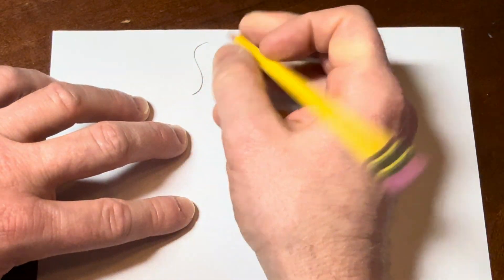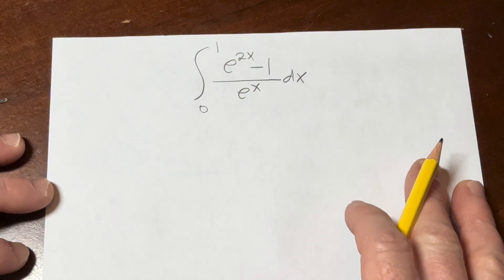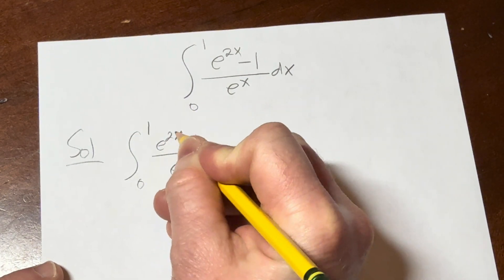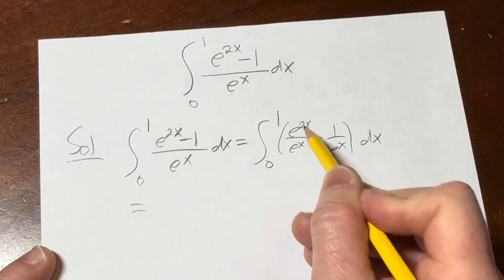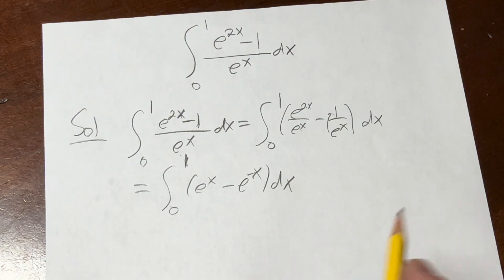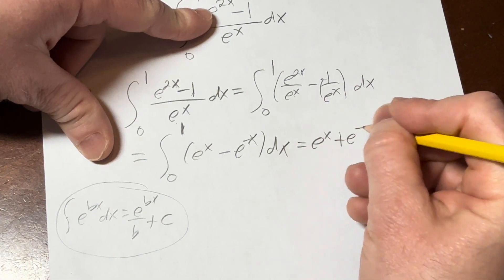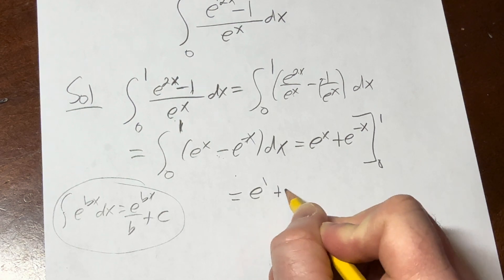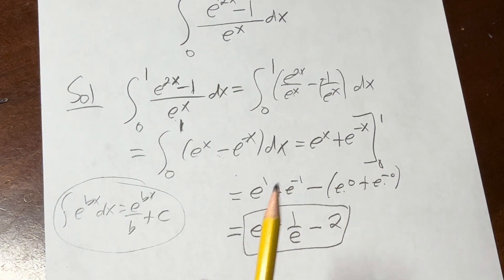Definite Integral of (e^(2x) - 1)/e^x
We work out the Definite Integral of (e^(2x) - 1)/e^x with respect to x.